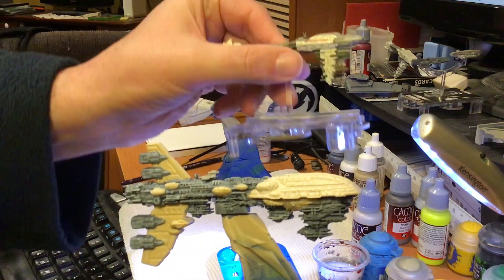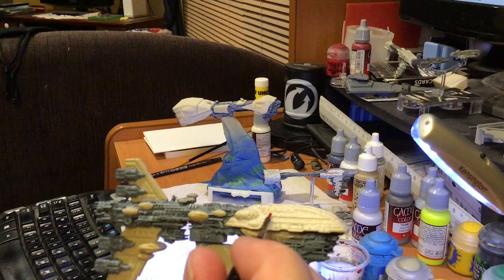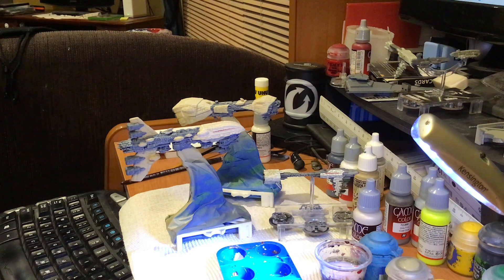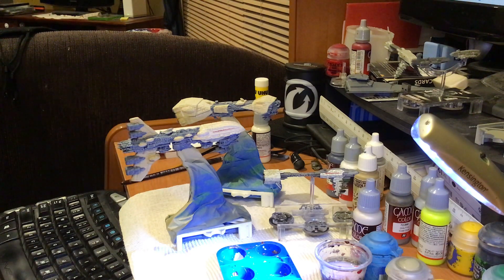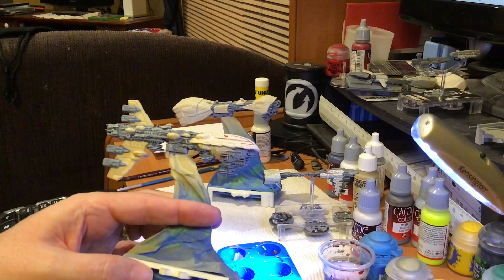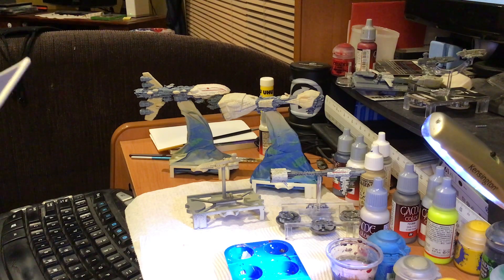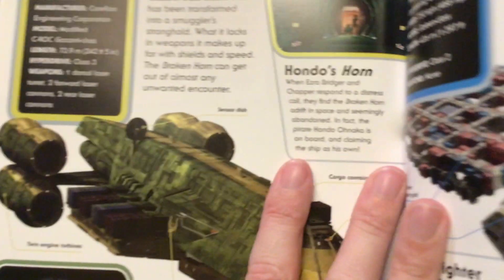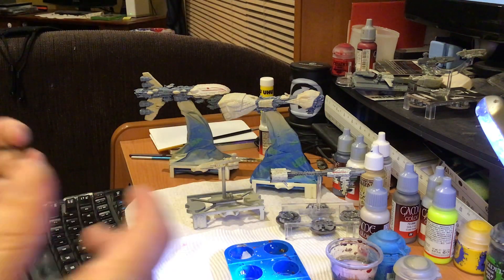Star Wars Armada Shapeway Painting Part 3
Part 3 of painting my Star Wars Armada Shapeway Models of an Assualt Frigate, Bulk Cruiser and start of painting the Broken Horn (a C-ROC Frigate) all from Mel's Miniatures.